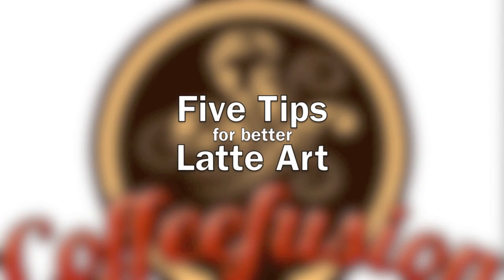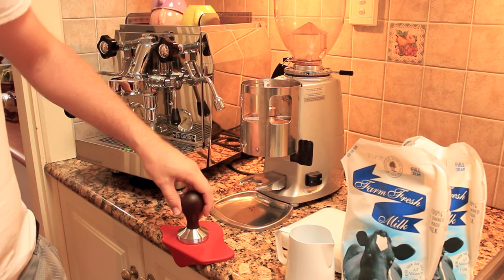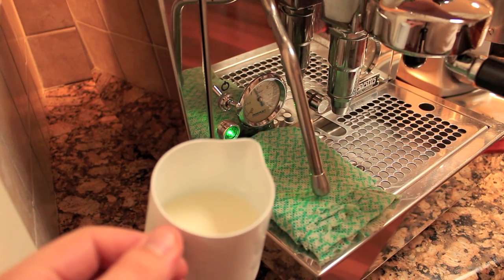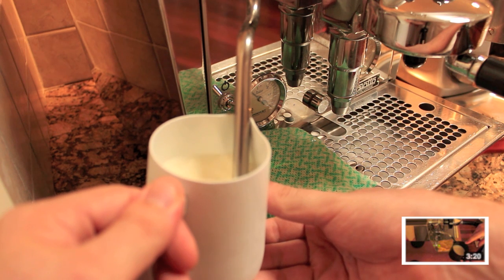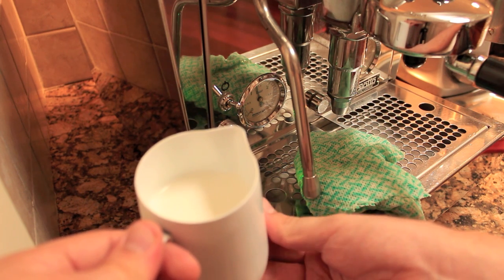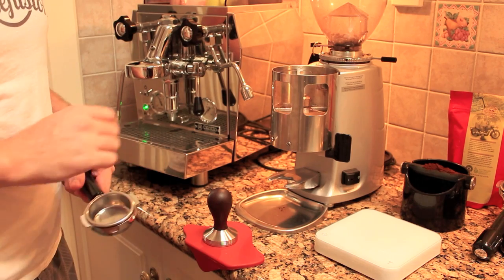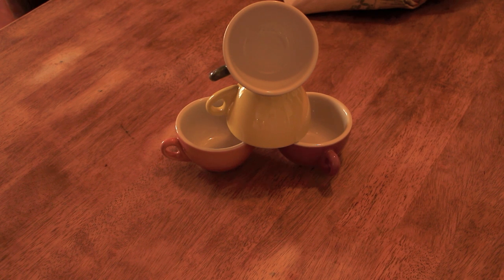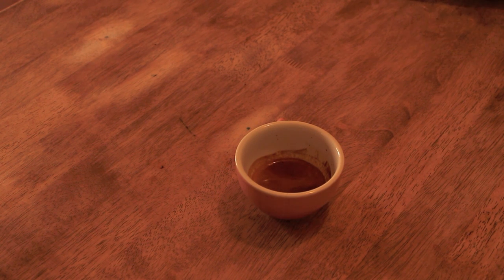Coffeefusion Tutorials - 5 tips for better latte art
Legal:

Music: "Soul Groove" "Transition" and "Hope Against Hope" by Jason Shaw @ audionautix.com

You are free to use the music (even for commercial purposes) as long as you credit "Jason Shaw @ audionautix.com"